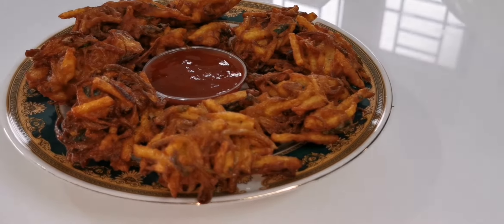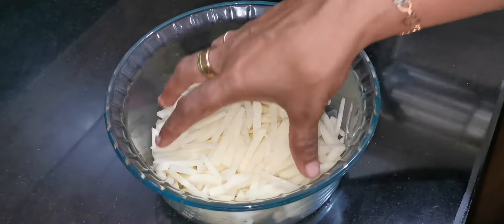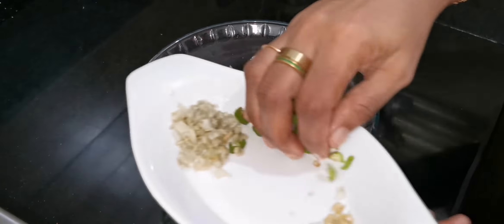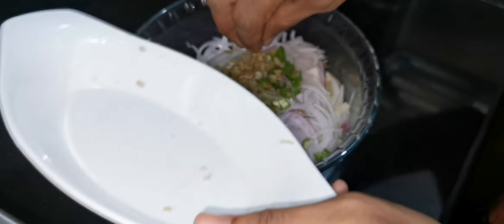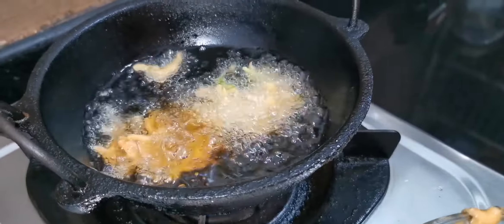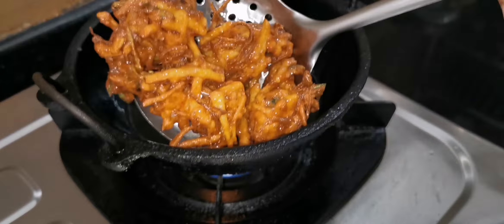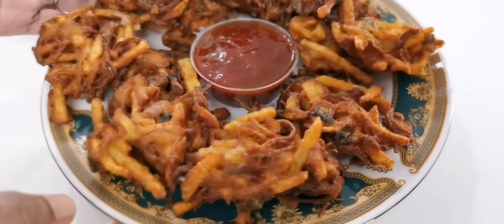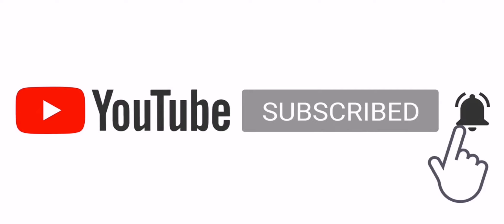ഉരുളക്കിഴങ്ങ് കൊണ്ട് ഇങ്ങനെ ഒന്ന് ഉണ്ടാക്കി നോക്കുEasy&Tasty